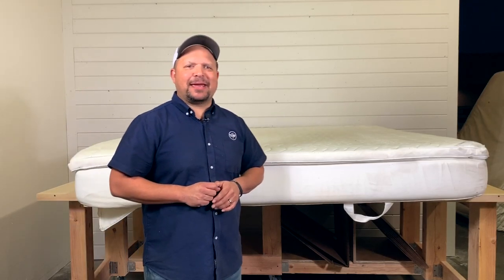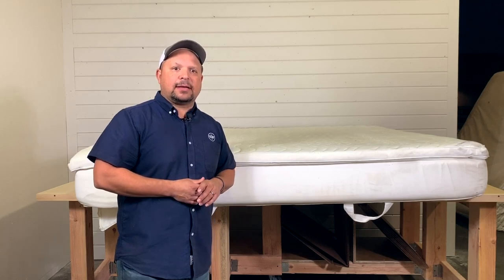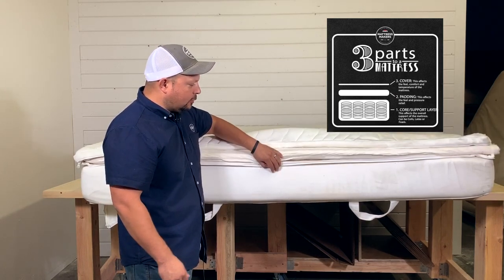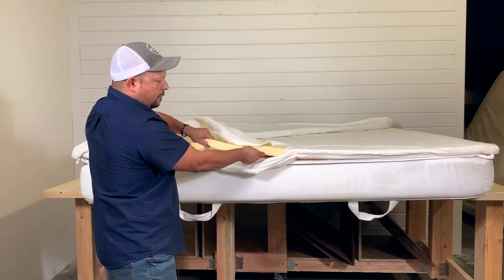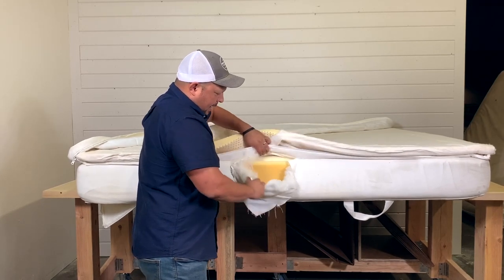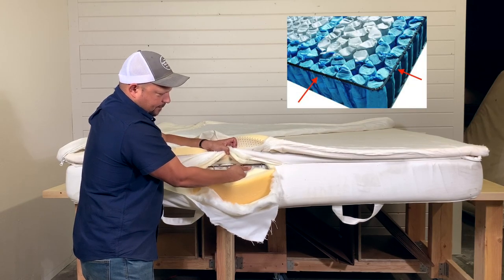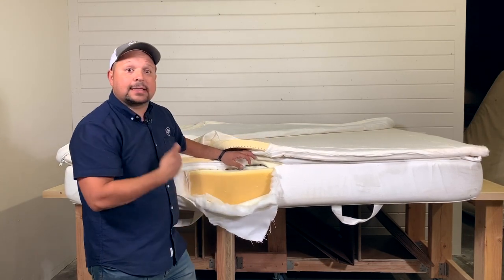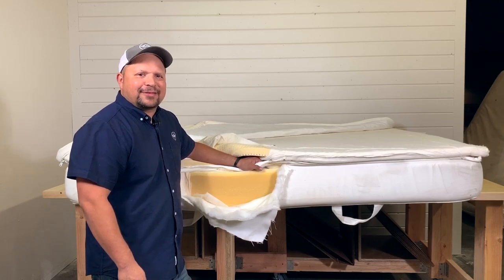The Anatomy of a Mattress: Ikea Latex Mattress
Ever wonder what is inside an Ikea Latex mattress? In this episode we dissect and show you what's going on the inside.

1 in Miramar @ 7919 Silverton Ave. Ste 412, San Diego 92126